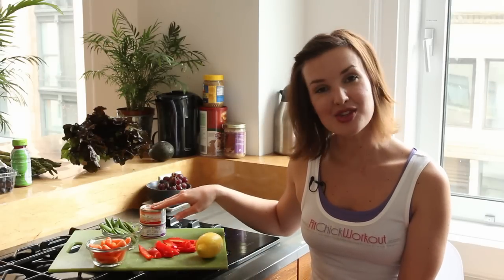Healthy Protein Food Ideas With Tuna & Cottage Cheese : Fitness & Nutrition Tips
Tuna and cottage cheese can be found in a wide variety of different delicious healthy protein foods. Get healthy protein food ideas with tuna and cottage cheese with help from a certified weight management coach in this free video clip.

Bio: Meredith Riley Stewart is a perennial student of the human body, and she's passionate about empowering people to live a healthier lifestyle.
Filmmaker: Sarosh Syed

Series Description: Practicing proper fitness and nutrition techniques will make sure you are well on your way to the healthy diet your body not only wants, but deserves. Get fitness and nutrition tips and find out a few new things you might not know with help from a certified weight management coach in this free video series.